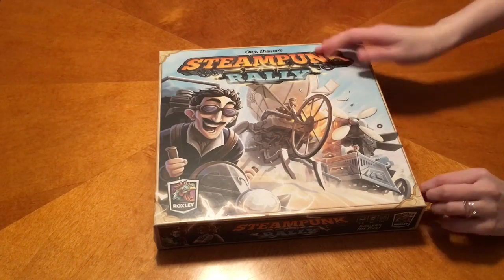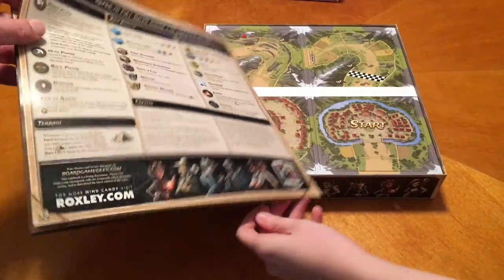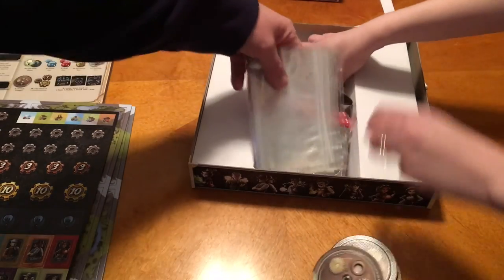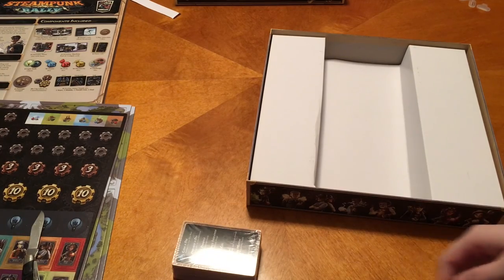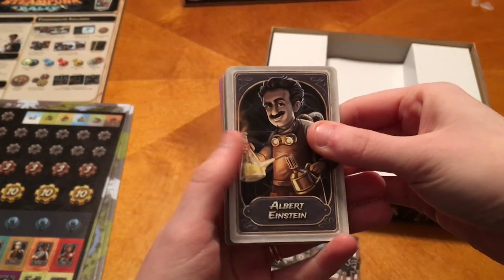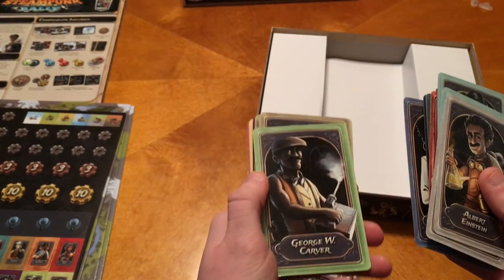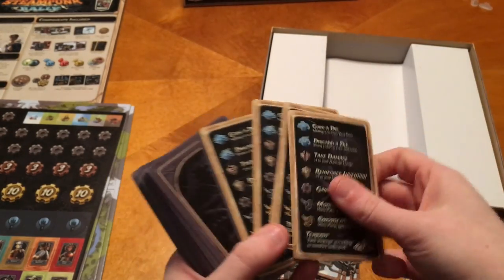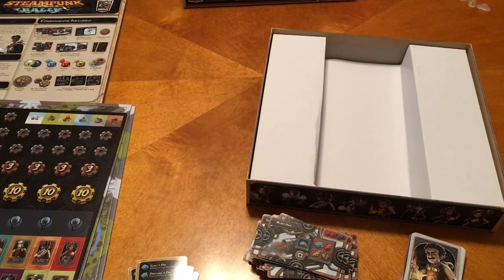Dad vs Daughter - Steampunk Rally - Unboxing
Steampunk Rally from Roxley Game Laboratory is a drafting and racing game with a steampunk theme. You play a legendary inventor and build your incredible machines to race against other players. This video shows you what comes in the box.